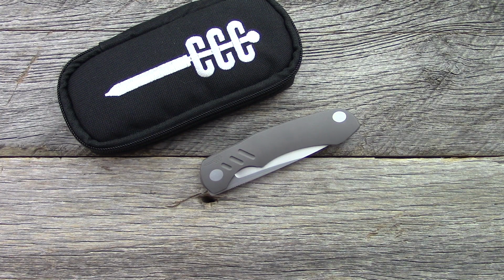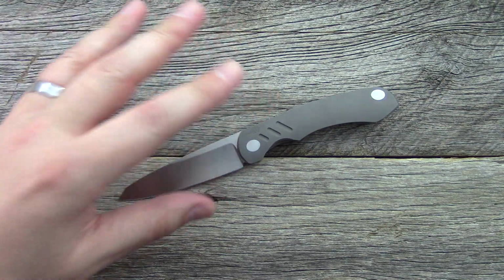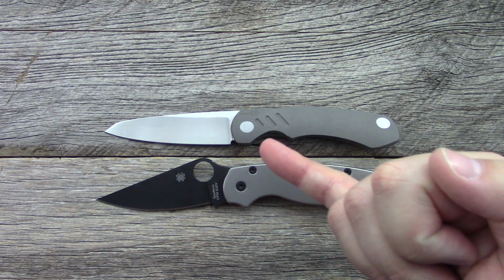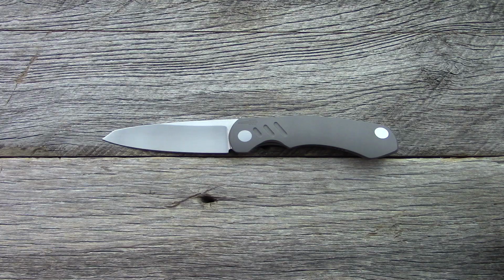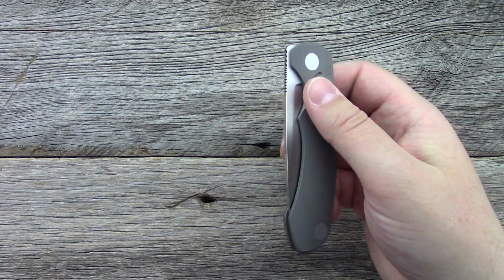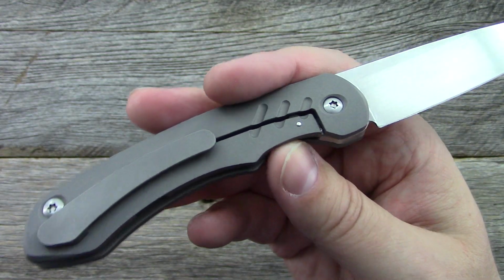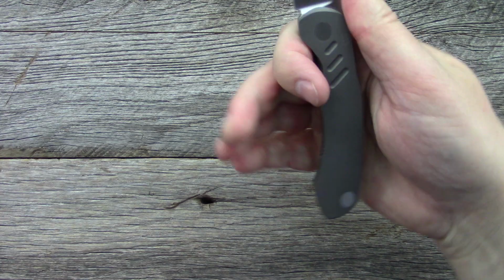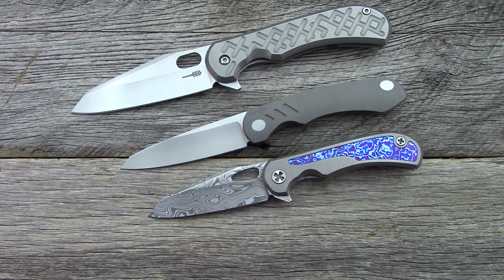Clyde Challenor Viper - His best model yet